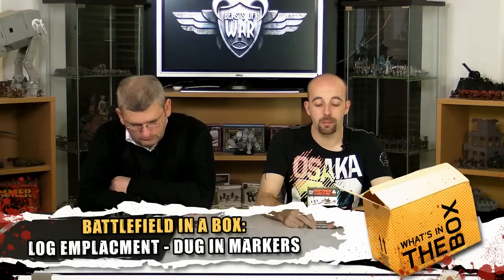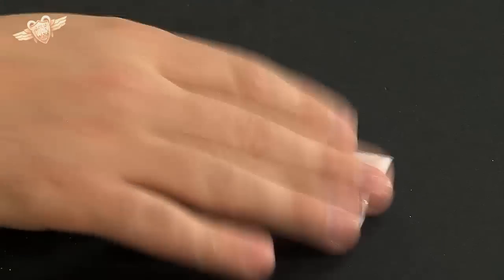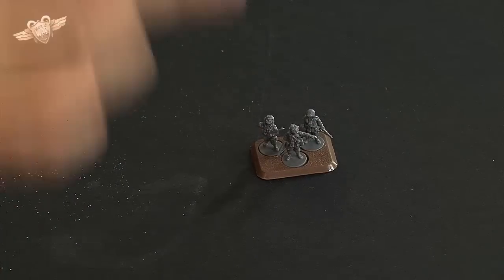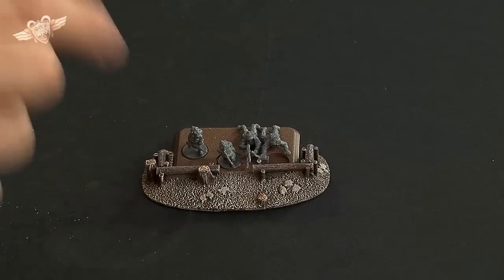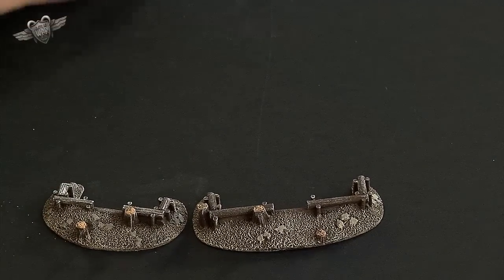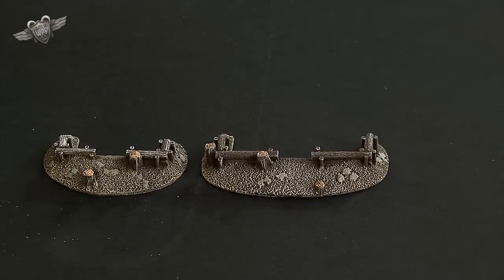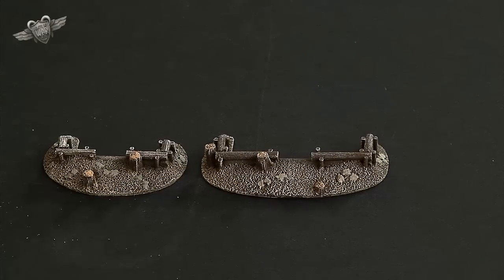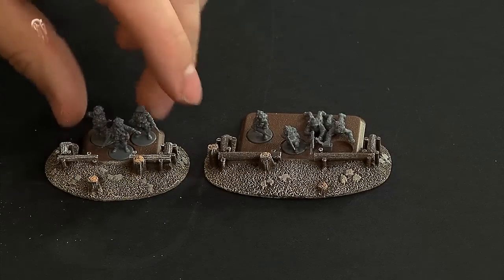Battlefield in a Box: Log Emplacment - Dug In Markers (Flames of War Unboxing)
Darrell & Justin look at another set of Battlefield in a Box markers, this time Dug In markers for Flames of War.